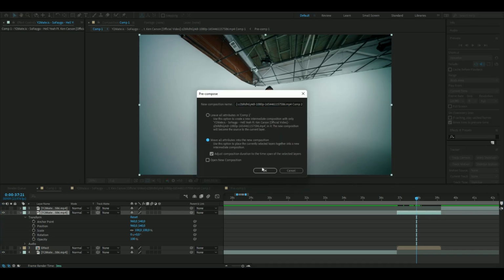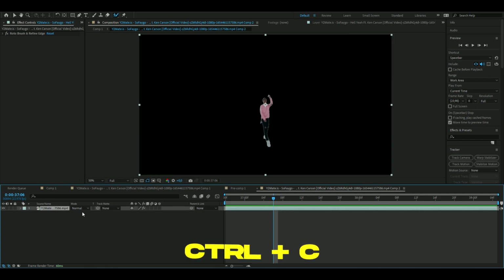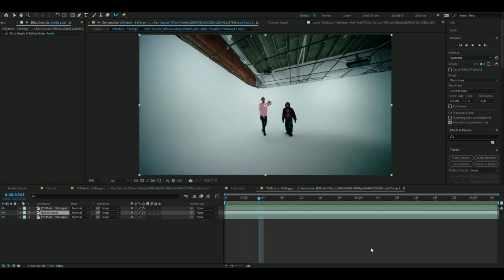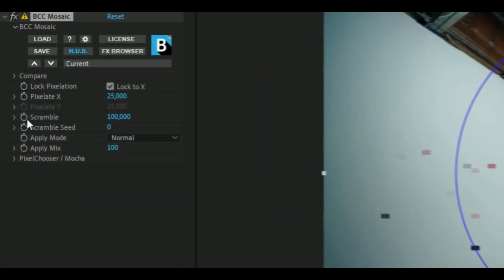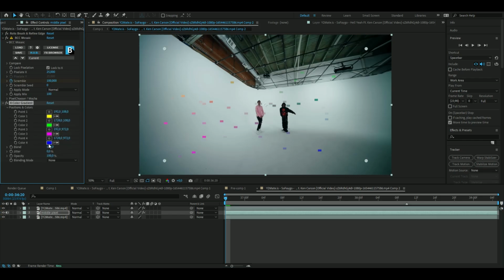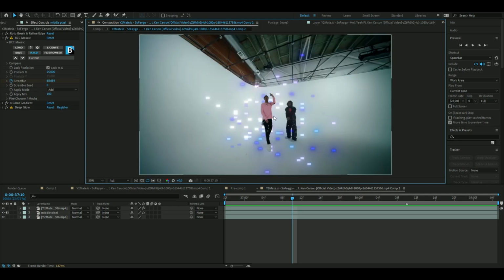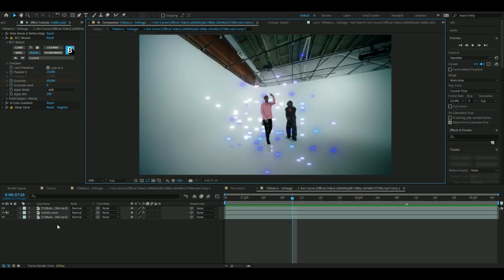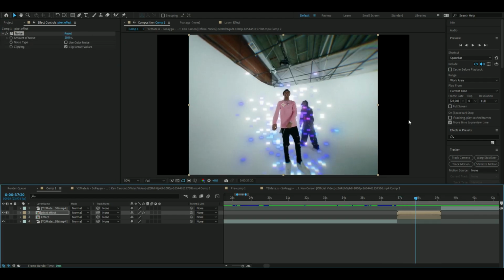PIXEL GRAVITY EFFECT - After Effects Tutorial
This is one of my first tutorials guys so feel free to give me some feedback. In todays video I show you guys how to make a Pixel Gravity Effect in after effects. Hope you guys enjoyed the video! Love Y'all 💙